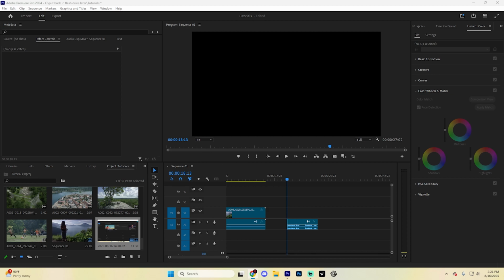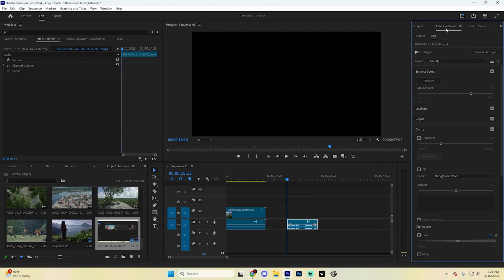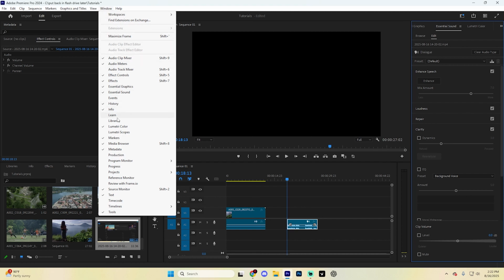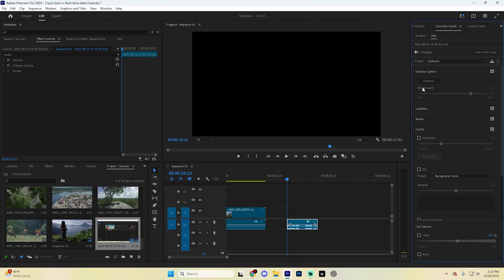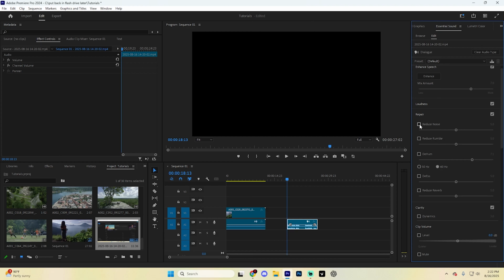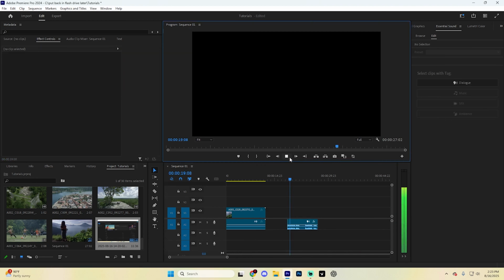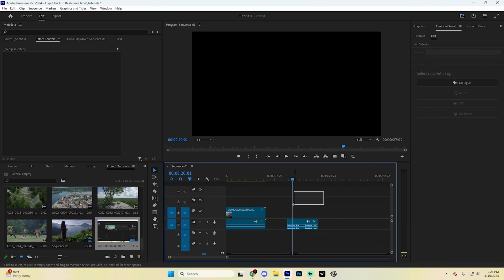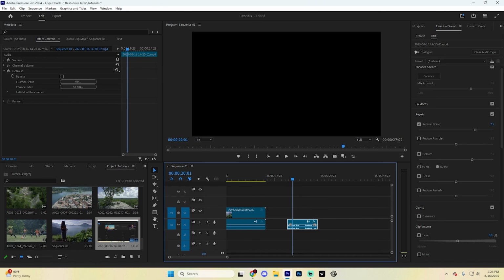How To REMOVE Background NOISE In Premiere Pro - Full Guide